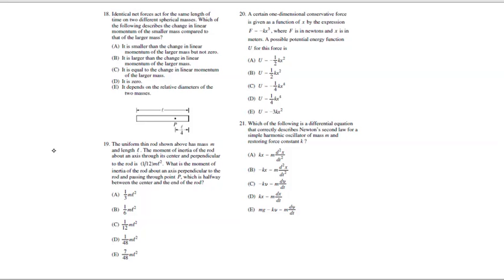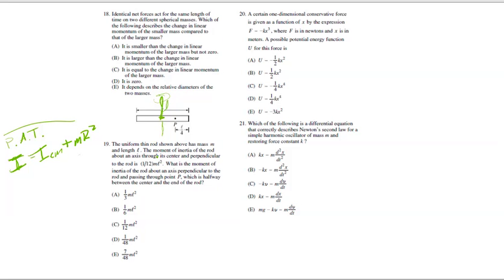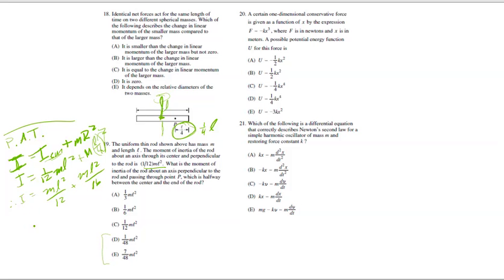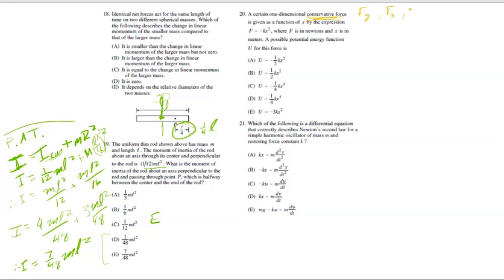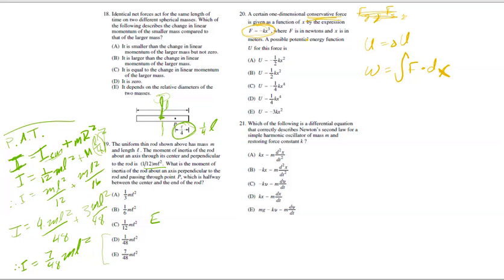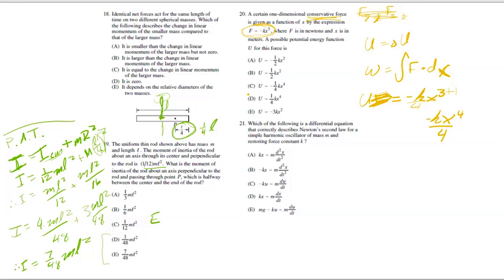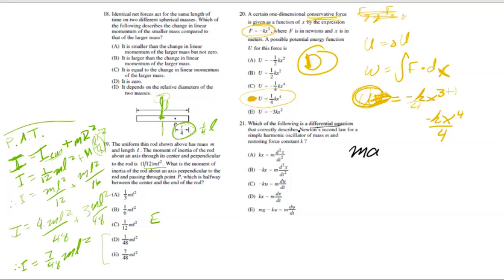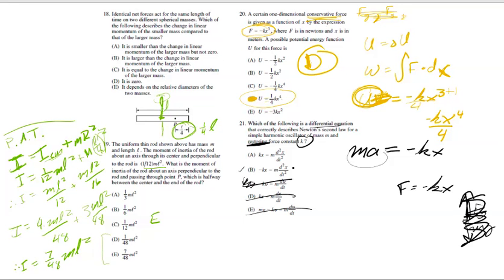19 12 apcm prac mc